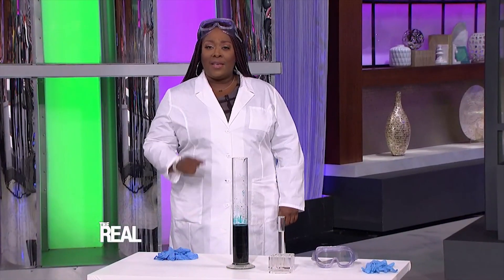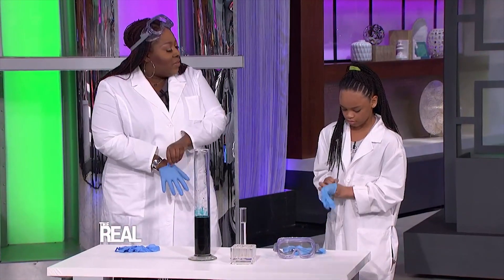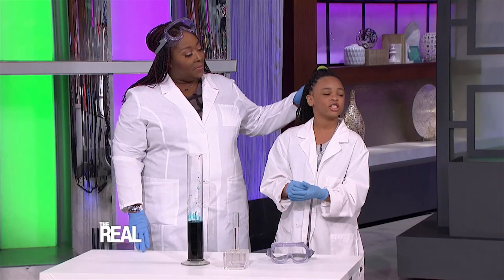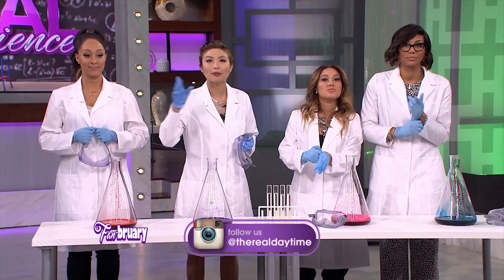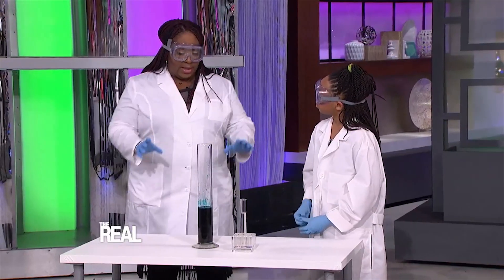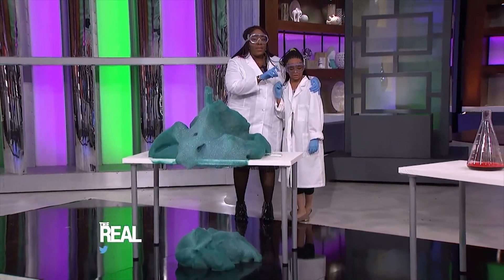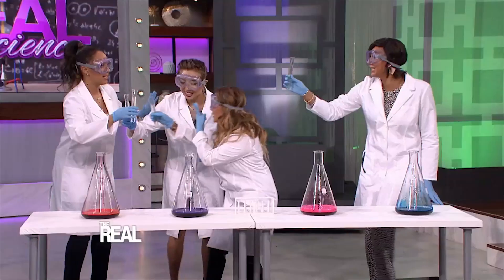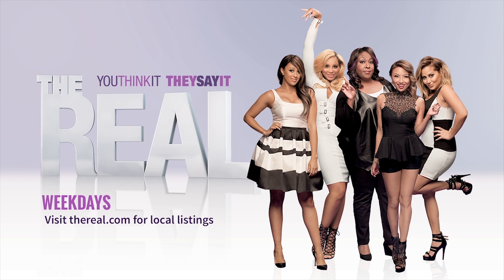Loni & 9-Year-Old Mackenzie Do a Scientist Experiment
This isn’t your mama’s science fair! Check out what Loni and 9-year-old scientist Mackenzie do after mixing a little hydrogen peroxide with potassium iodine.